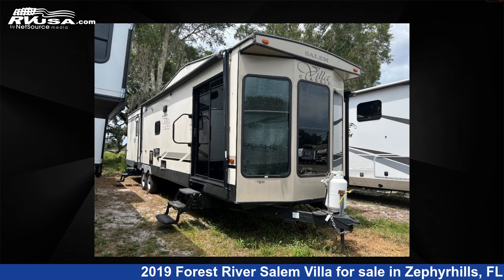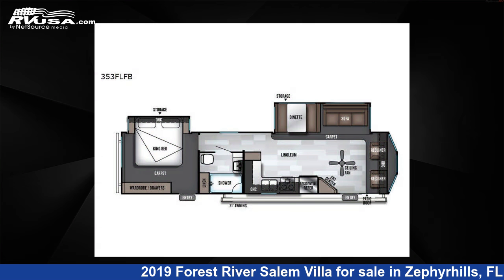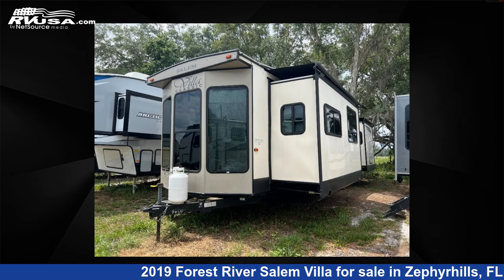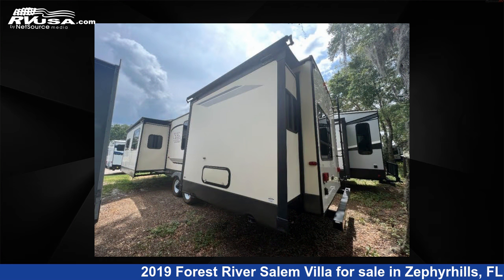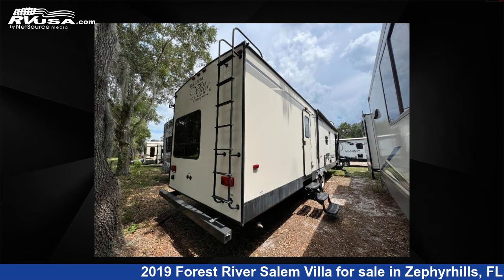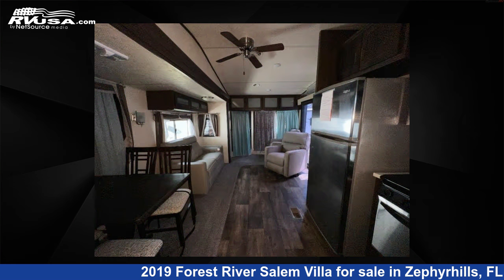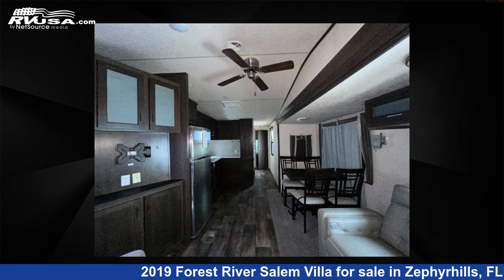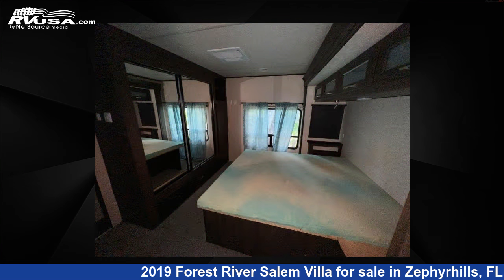Unbelievable 2019 Forest River Salem Villa Destination Trailer RV For Sale in Zephyrhills, FL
This 2019 Forest River Salem Villa Series 353FLFB Classic is a Destination Trailer RV. It is located in Zephyrhills, FL 33540 and is offered for sale by Optimum RV. This Used Forest River and features 2 slideouts, sleeps 5, Slideout, and 39 gal fresh water capacity. The floorplan layout of this Destination Trailer features Front Living Area, Rear Bedroom, Two Entry/Exit Doors.